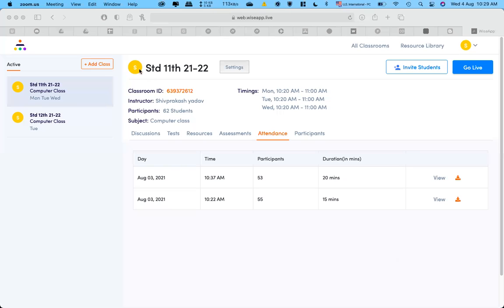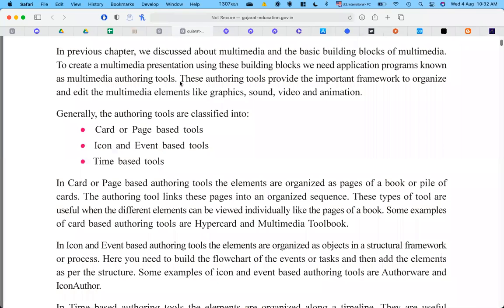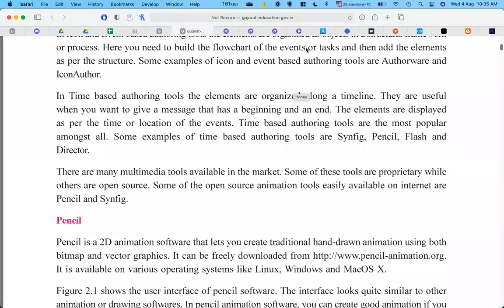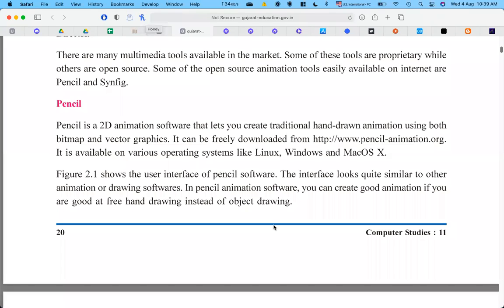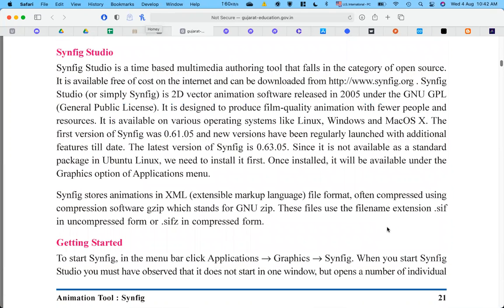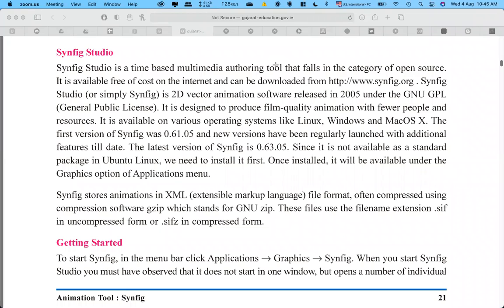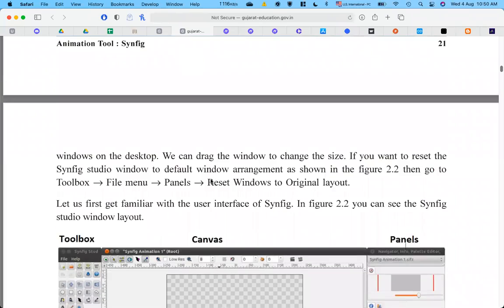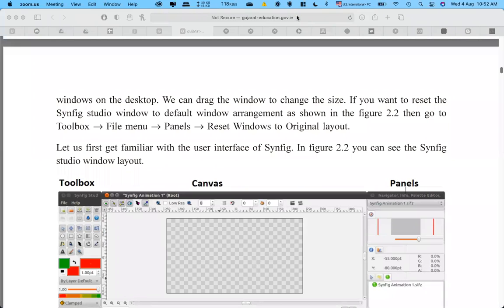Chapter 2 : Animation Tool: Synfig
In this video we discuss the introduction to the animation to Synfig Chapter  and it alternates available

This video was recorder on 4-aug-2021